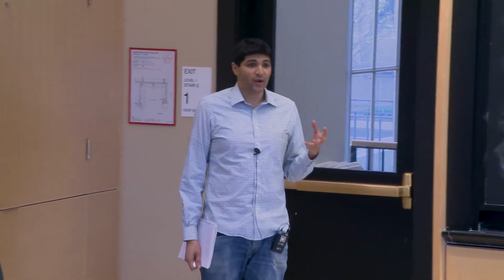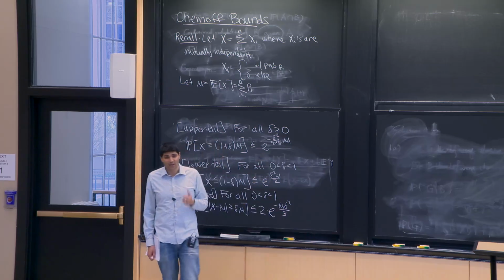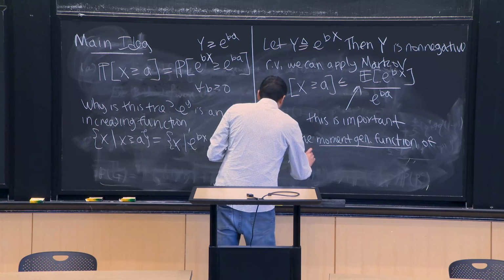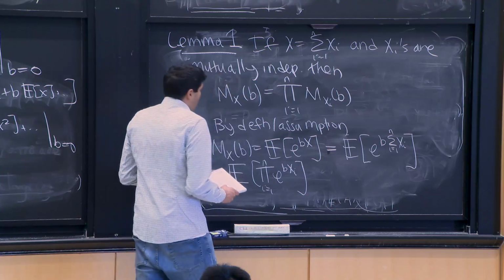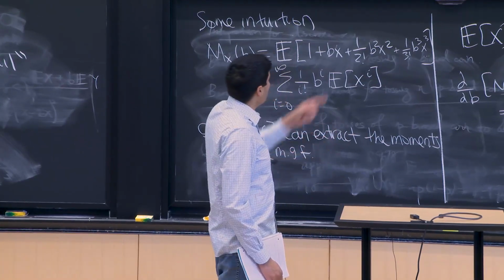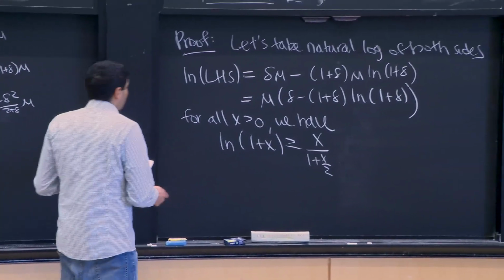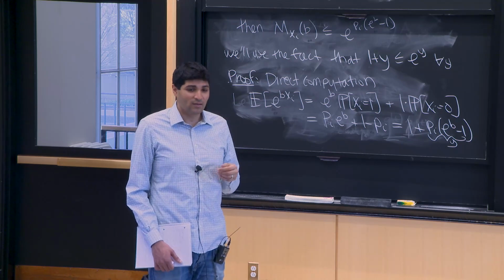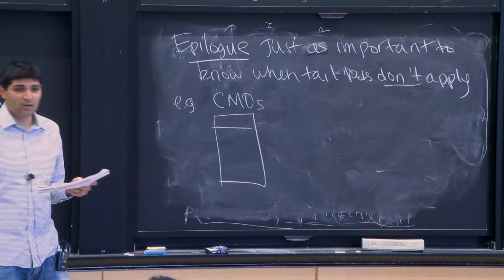Lecture 9: Chernoff Bounds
We introduce and prove Chernoff’s theorem bounding the tails of sums of random variables. Unlike our previous tail bounds, this assumes that all the variables are independent.